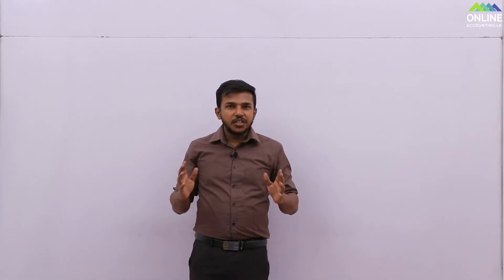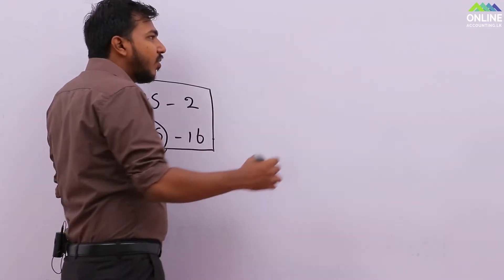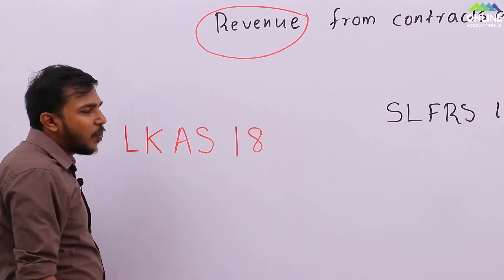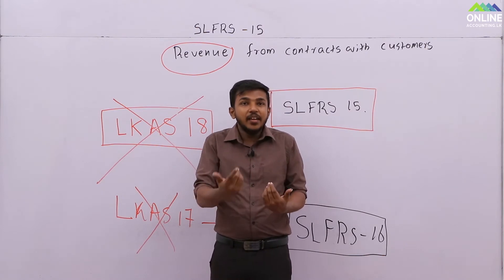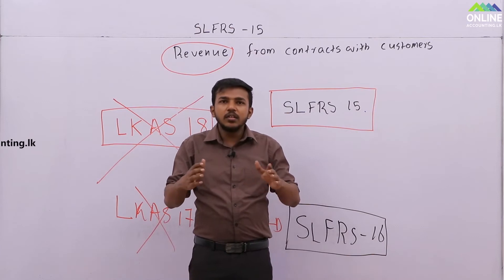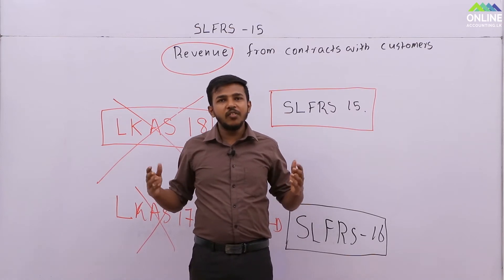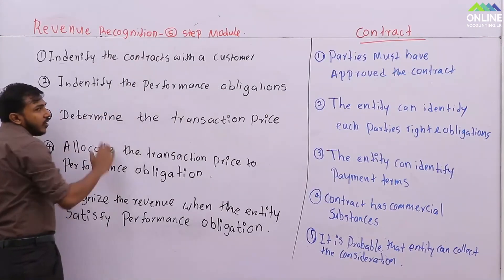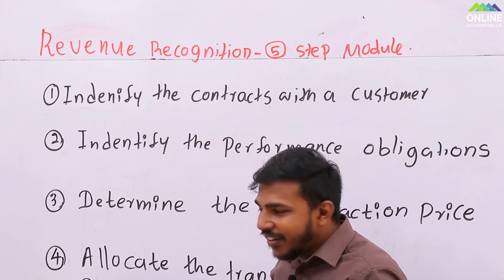2020 A/L - SLFRS 15 Revenue From Contracts with Customers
SLFRS 15 & SLFRS 16 Videos already published and now you can watch. Make sure you need to learn these two standards (Not LKAS 18 & LKAS 17) for your A/L Examination 2020.
Lectures are conducted by highly updated English Medium A/L Accounting Lecturer in Sri Lanka - Tharanga Jayasanka !